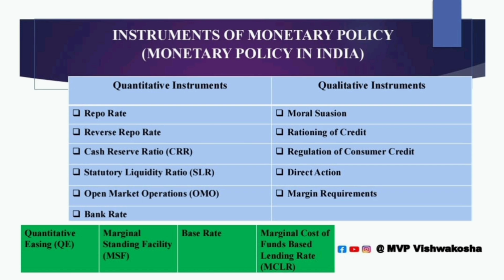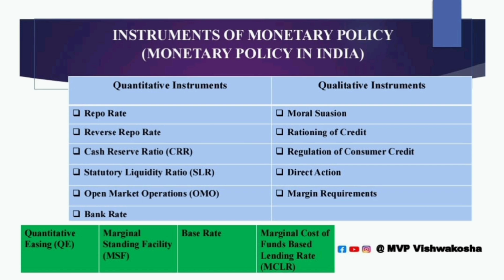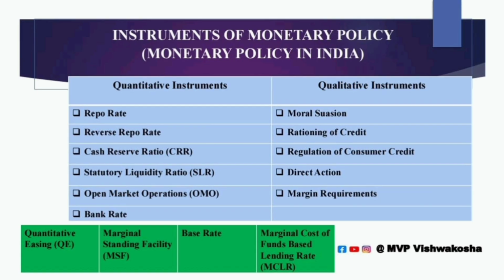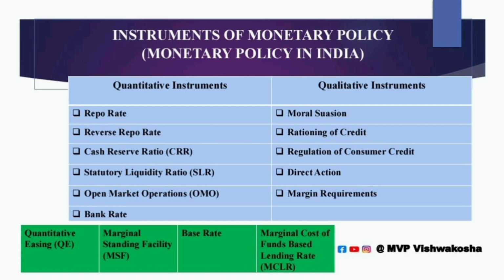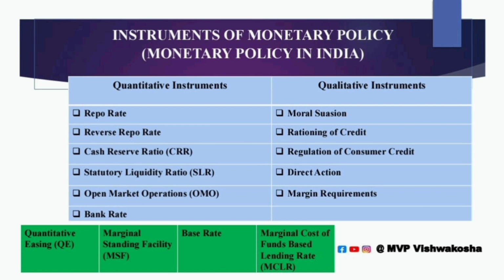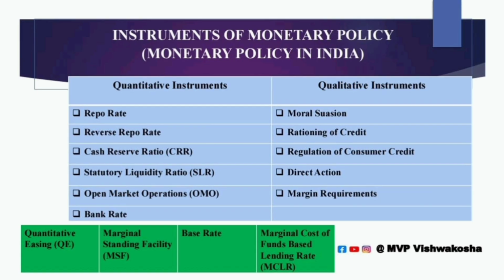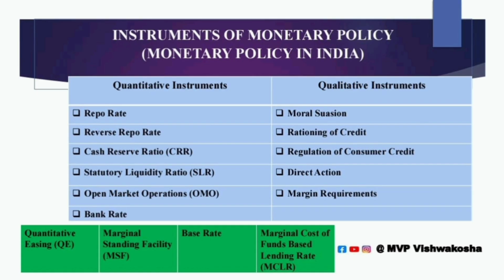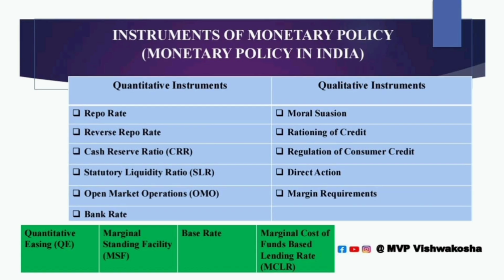Instruments of Monetary Policy, Indian Economy. UPSC and SPSC.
Monetary Policy in India. Full overview.
Monetary policy tools are divided into quantitative (affect overall money supply) and qualitative (target specific sectors) instruments.
Repo Rate, Reverse Repo Rate, Cash Reserve Ratio (CRR), Statutory Liquidity Ratio (SLR), Open Market Operations (OMO), Bank Rate.
Moral Suasion, Rationing of Credit, Regulation of Consumer Credit, Direct Action, Margin Requirements.
Quantitative Easing (QE), Marginal Standing Facility (MSF), Base Rate,
Marginal Cost of Funds Based Lending Rate (MCLR).